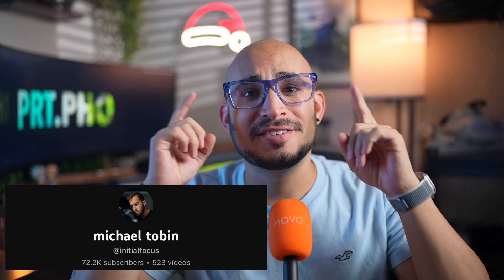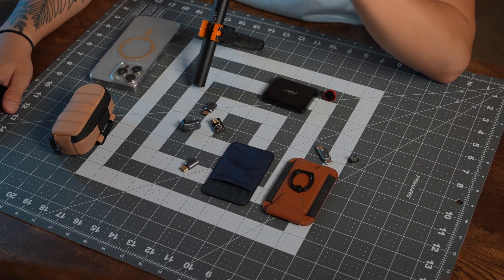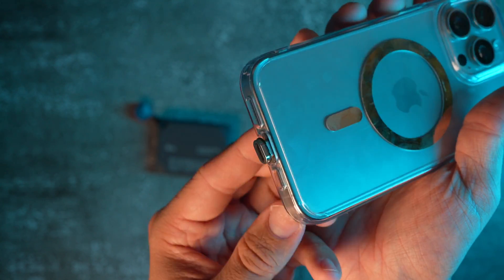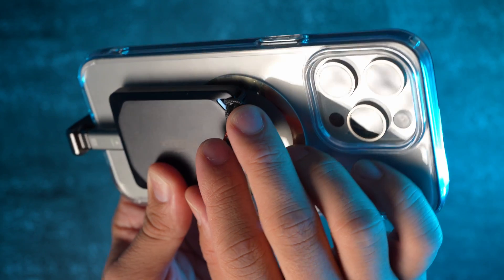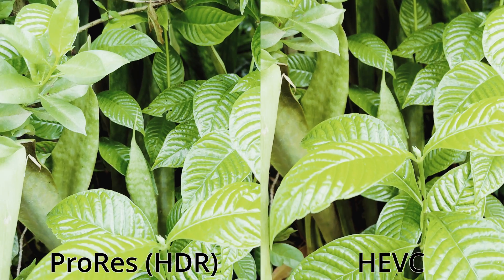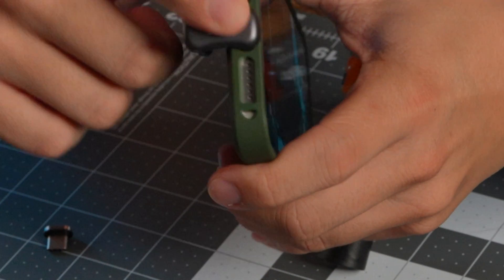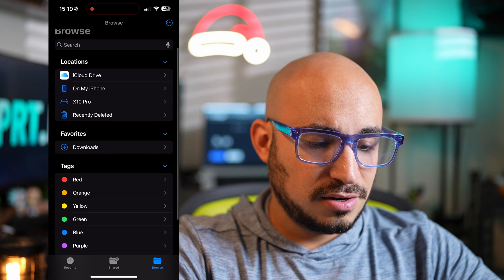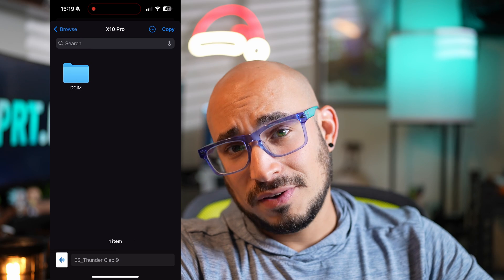UPGRADE Your iPhone 15 ProMax Into a 4TB Beast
Unleash the beast within your iPhone! In this video, I'll walk you through how to transform your iPhone into a 4TB powerhouse! Discover how to connect your iPhone 15 Pro Max to a 4TB SSD for extended recording and storage. With this setup, you'll never have to worry about running out of space again. Plus, find out how to get the best performance with a combination of hard and magnetic connections to the SSD. Trust me! This is a game-changer!

From maximizing your iPhone's USBC port to choosing the right SSD, we'll cover everything you need to know. We'll also compare the Prores hard connection and the Prores Magnetic connection to help you make the best choice for your needs. Does the thought of having a 4TB iPhone make you giddy? Haha, me too!

So, why wait? Dive in, explore the power of your iPhone's capacity, and learn how to make the most of your device. You're just one click away from transforming your iPhone into a beast!

Thanks @initialfocus for the inspiration and your video! Very Much Appreciate It!
Keep up the amazing work!

CHAPTERS:
00:00 - Introduction
00:16 - SSD Options & Setup
02:26 - Connection Setups
05:29 - Connection Testing
08:18 - Video Codecs Comparison
10:32 - Moment Case Rig
12:27 - External SSD Connection
13:25 - Future Plans
14:29 - Outro

Magnetic SetUp Components:
-Crucial X10 Pro 4TB Portable SSD
-USB-C Magnetic Adapter 180 Degree
-USB-C Male to Male Adapter 40Gpbs
-USB-C Magnetic Adapter Straight
-Spigen Clear Case
-MagSafe Wallet w/ Better Grip
-MagSafe Wallet w/ Mesh

Hard SetUp Components:
-USB-C 180 Degree Adapter
-Spigen Clear Case
-MagSafe Wallet

Hard SetUp with Moment Case:
-USB-C 180 Degree Adapter (Different Version)

Main Camera: Sony A9iii
Talking Head Lens: Sony 20mm f/1.8
Everyday do it all Lens: Tamron 35-150mm f/2-2.8
Macro Lens: Sony 90mm f/2.8
Telephoto Lens: Sony 70-200mm f/2.8 GM ii
Extra Reach: Sony 2x Teleconverter
Primes:
-Sony 35mm f/1.4
-Sony 50mm f/1.2
-Sigma 85mm f/1.4
VlogTravel Camera - DJI Pocket 3 Creator Combo
360 Camera - Insta360 X4
Fun Everyday Camera: Fujifilm X-M1
Fun Everyday Lens: Voigtlander 27mm f/2
My Golden Nugget: Fujifilm X100VI
Studio Lights: Amaran 60x
Studio Background Light: Amaran 300c
Studio Background Light Attachment: Spotlight SE
Studio Background Light Tubes: Amaran PT2c
Everyday Sling: PM Nomatic 8L
Everyday Backpack: PM Nomatic 25L
Travel Backpack: PM Nomatic 35L

GET 2 MONTHS FREE  @artlist_io